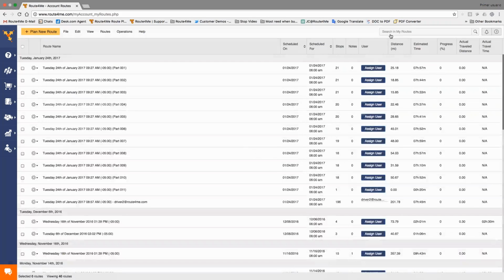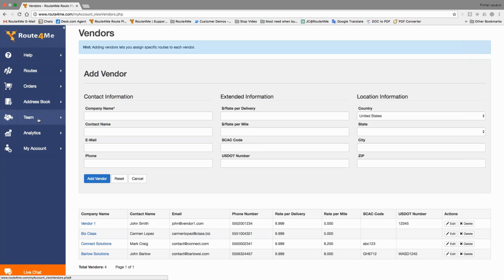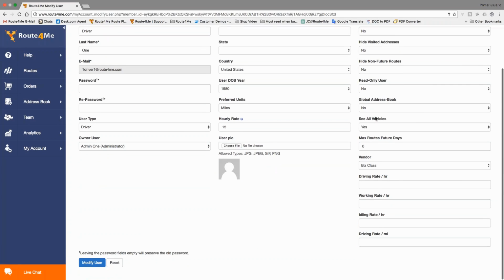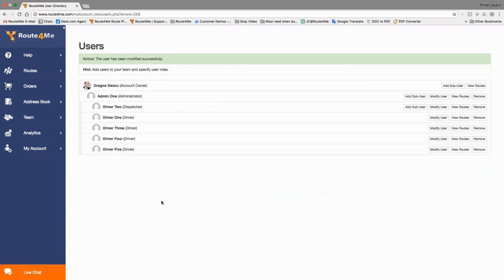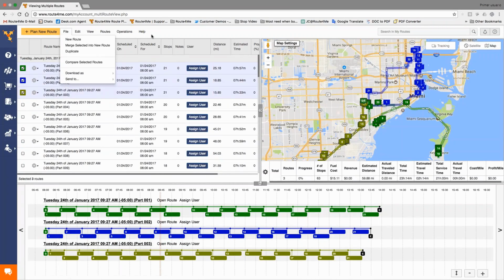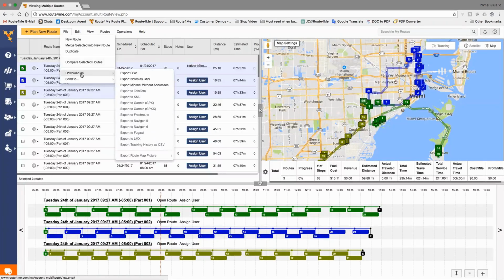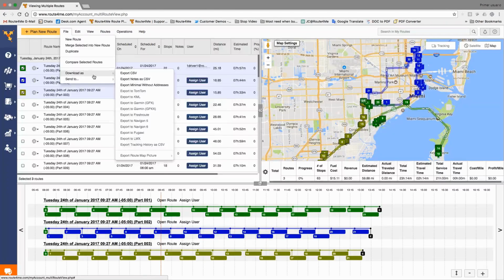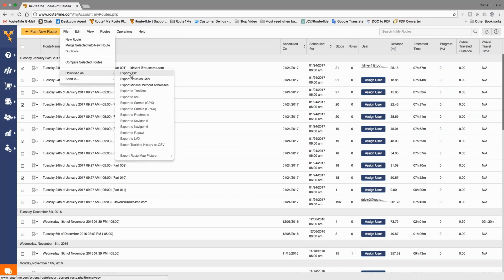Route4Me - How to Manage Multiple Subcontractors Without Sacrificing Quality